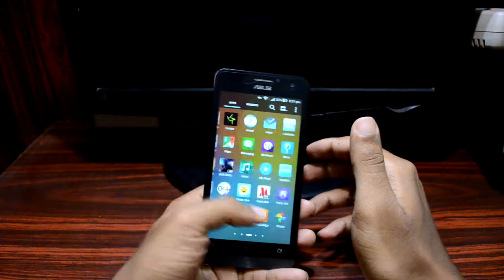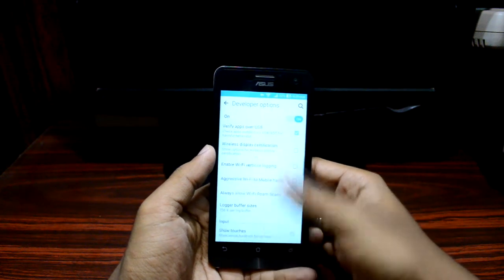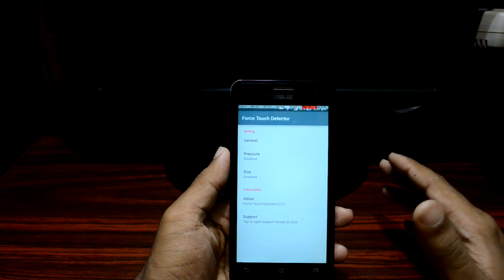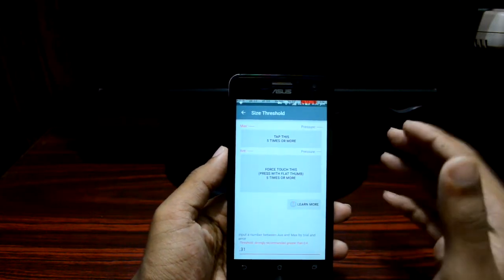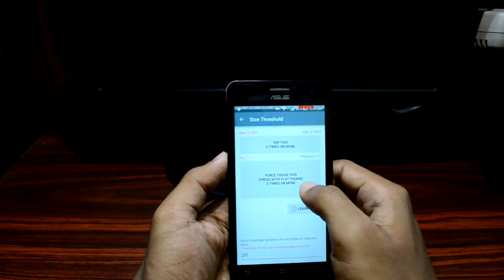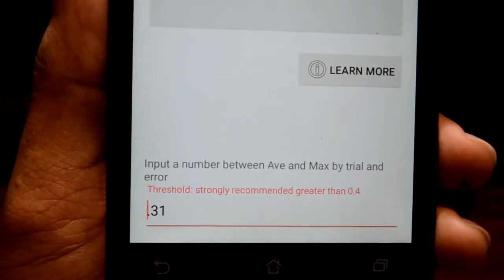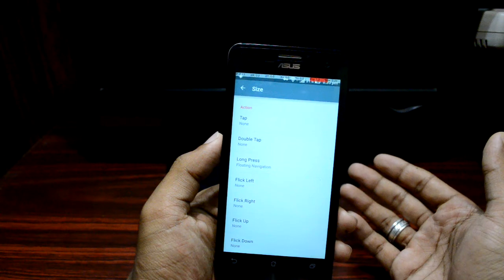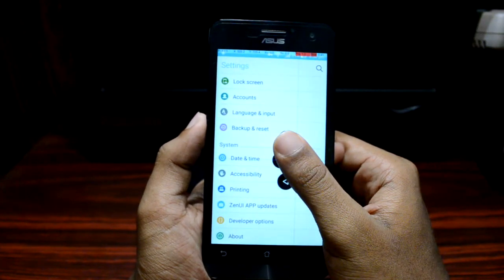Force touch on Android...!!![Asus zenfone 5]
Forced touch for android is a xposed module, which works on the amount of pressure applied on touch screen and the amount of contact that your finger is making with the touch screen.A brief information about installation and setup is shown in the above video.
           This requires root and xposed framework must be installed on your device.
            There are plenty of gesture based android apps available but all they dont use this concept for detecting the touch.They use two finger swipe like gesture but in reality nobody uses all those two finger swipes action while they use device in one hand. So this is completely a different concept of detecting the touches and works without any issue.